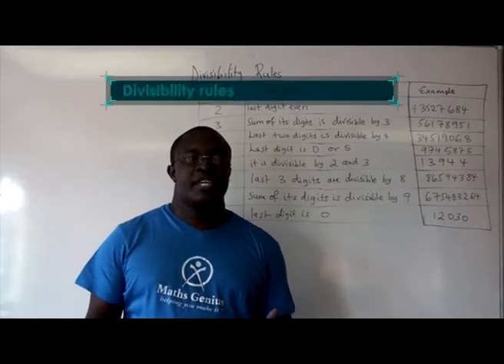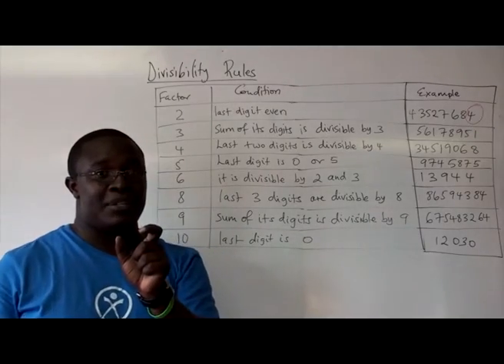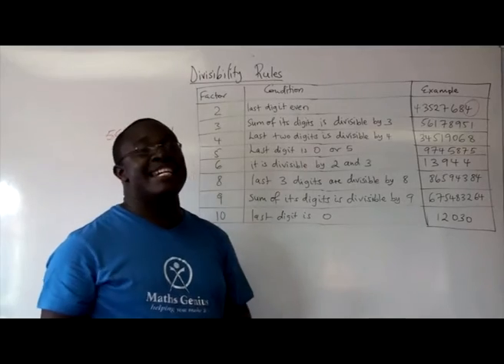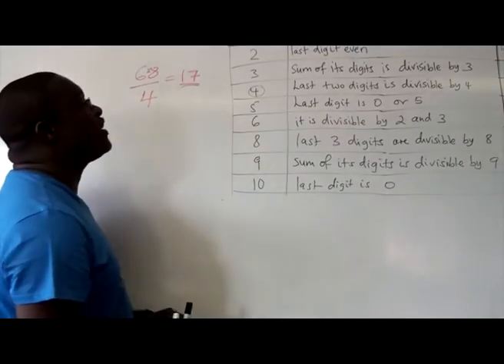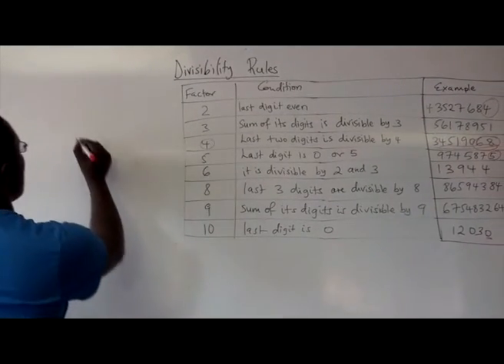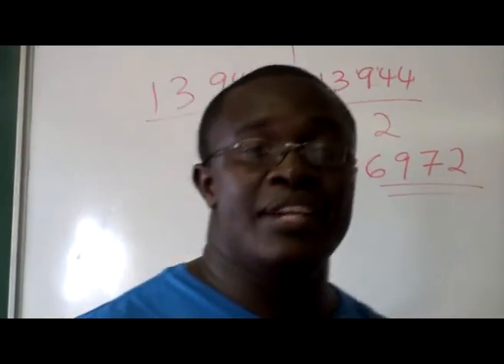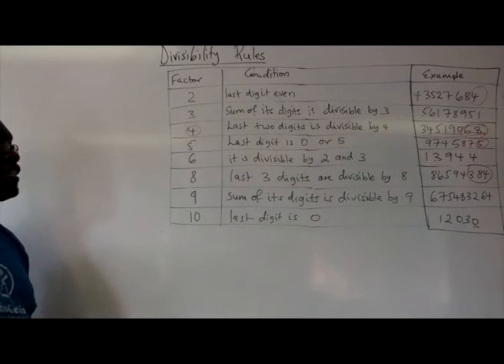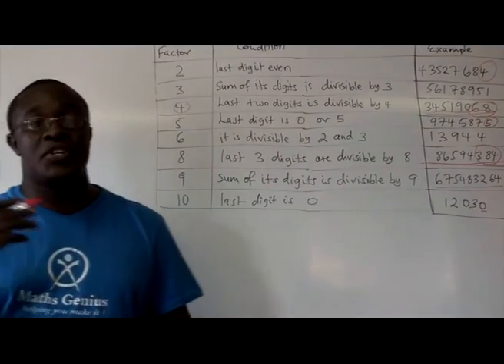Maths Genius: Episode 8 - Divisibility Rules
Divisibility rules
This lesson focuses on divisibility rules that enable mathematicians to determine factors and multiples of numbers using well-defined rules that make life easier. These rules have been proven to increase procedural fluency in learners thus increasing confidence and the love of mathematics